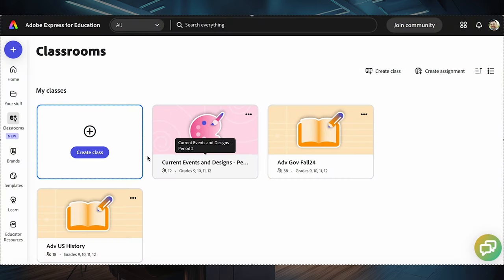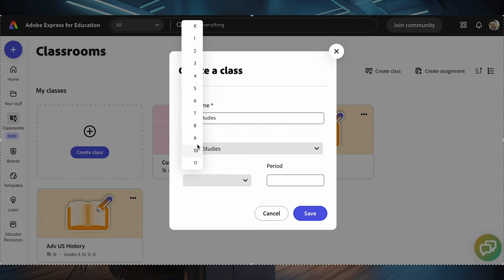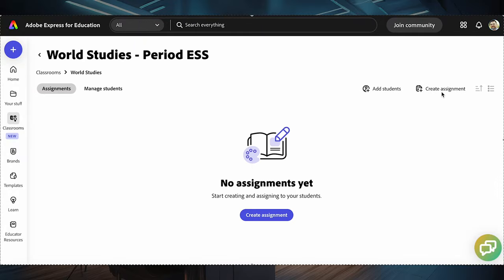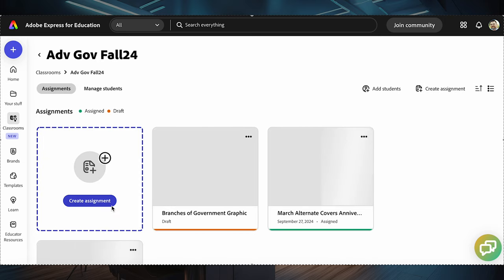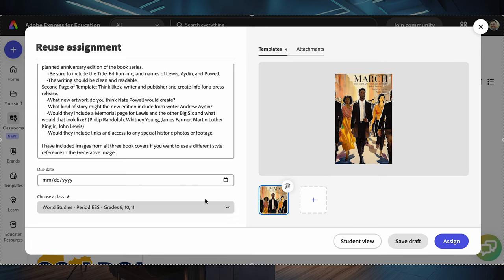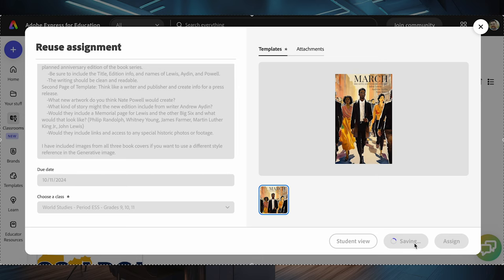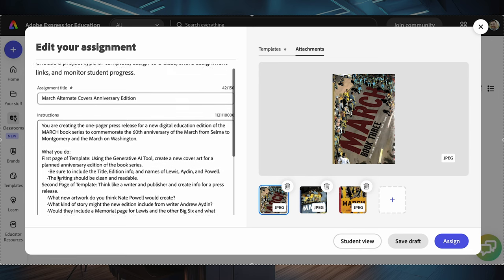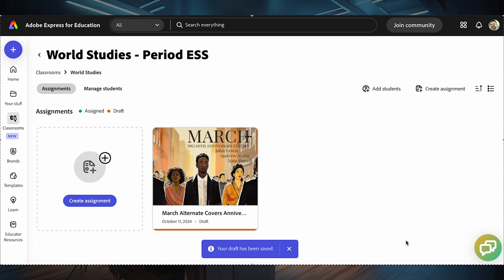Adobe Express Revisited: More Assignment Features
In this video, I revisit my previous video and take a closer look on how to use the assignment features inside of Adobe express. It is a simple new update but will make grading and assigning work so much easier for teachers and educators using Adobe Express this year.